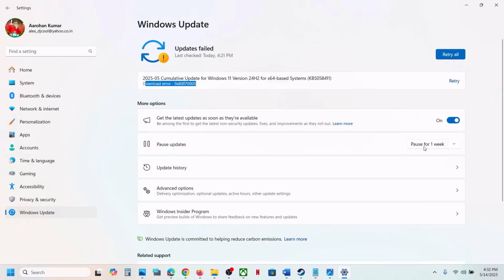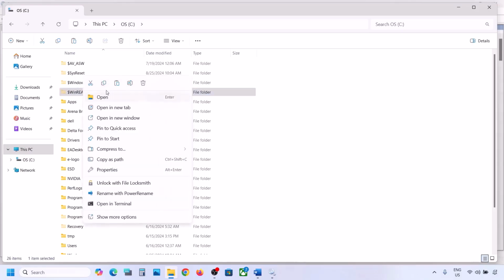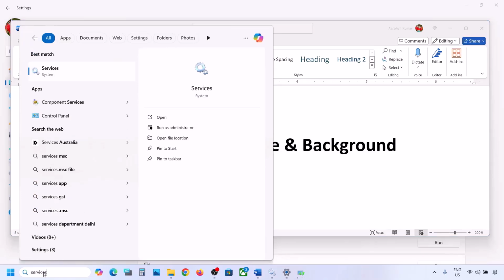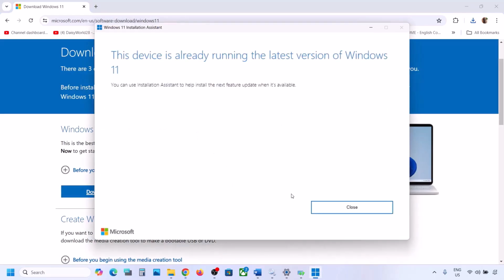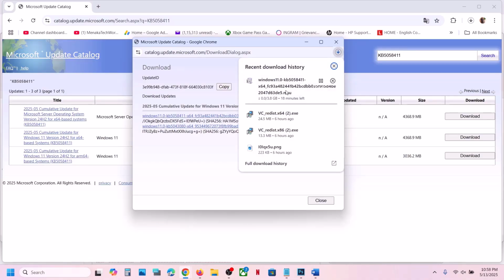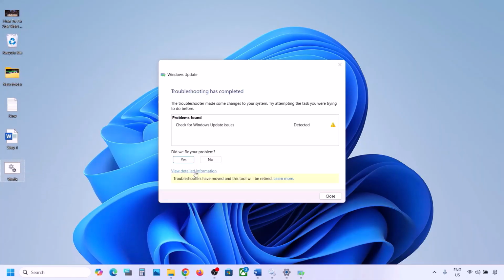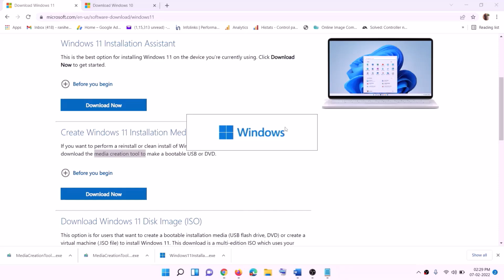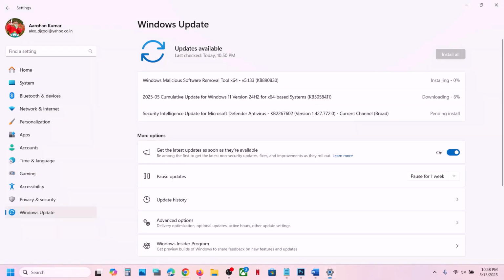Fix Windows 11 Update KB5058411 Not Installing Download Error 0x80070005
Fix Error Code 0x80070005 When Installing Windows 11 Update KB5058411, Fix Can't Install Update KB5058411 Error Code 0x80070005